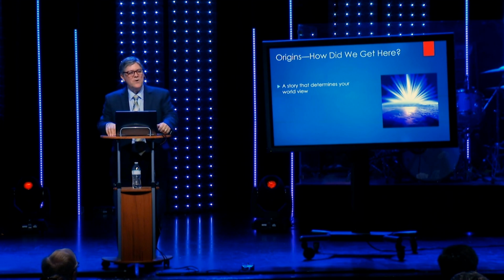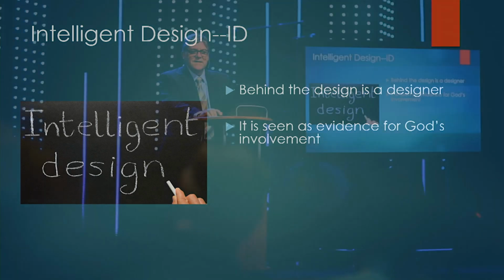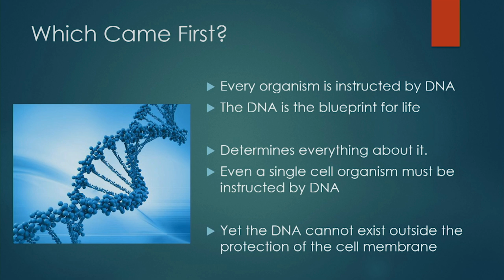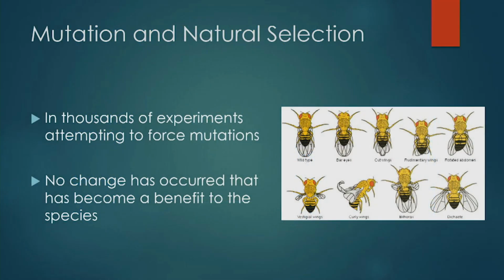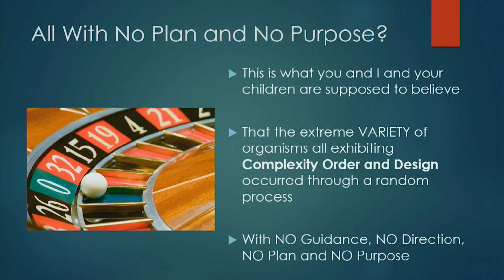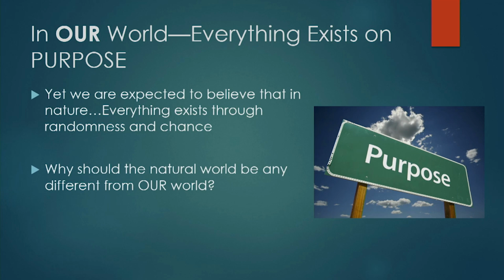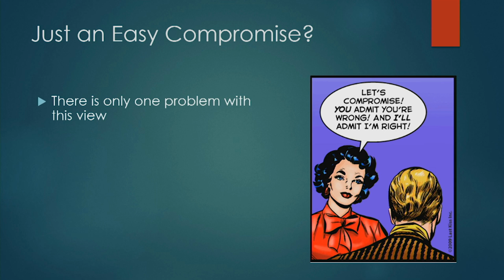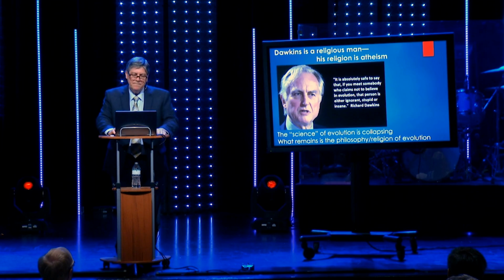Unmasking Evolution (Abridged Version)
The abridged version contains only the first four chapters with a run time of about 50 minutes. You can view the full version on the Shroud Encounter YouTube channel.

Unmasking Evolution is a one hour presentation using over 100 images on the big screen. It critically examines the core concepts of evolution. The central question: Can complexity, order and design evident in all living organisms come about through random chance and natural selection—a process that by definition is unguided, undirected, with no plan and no purpose? Is there another view that fits the facts?